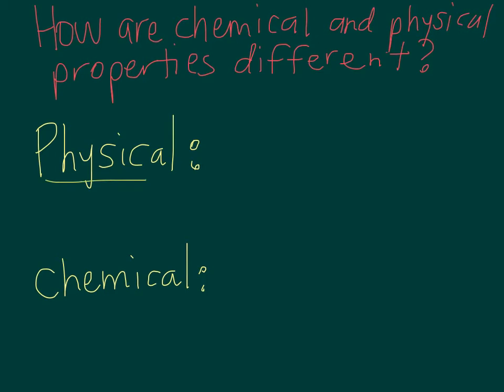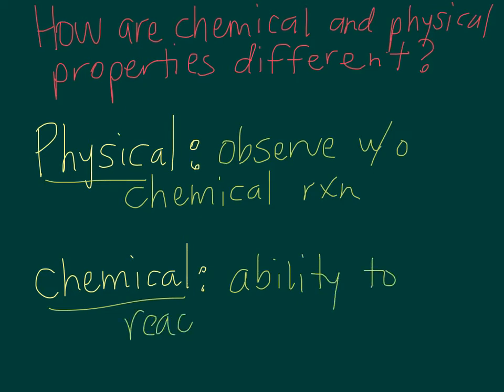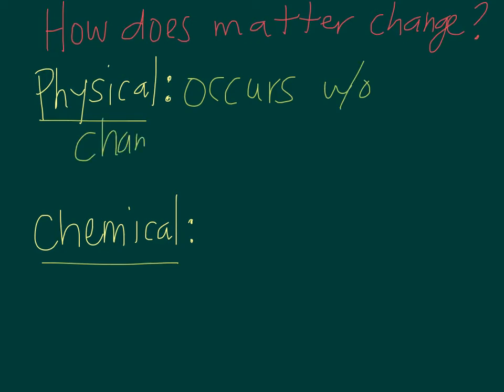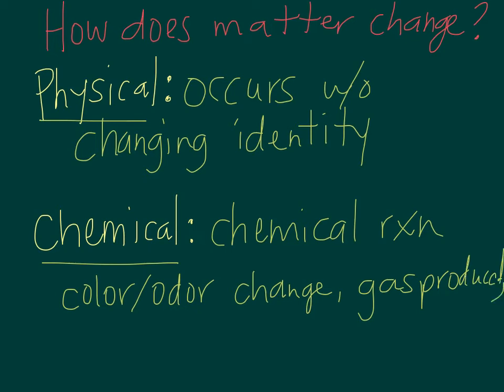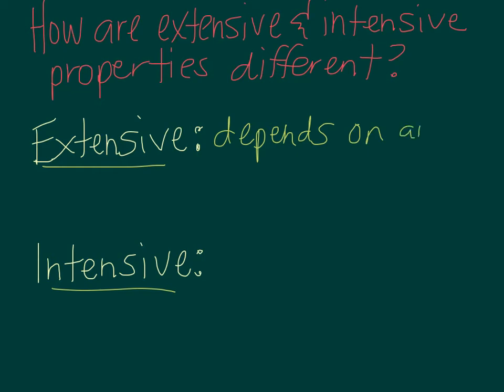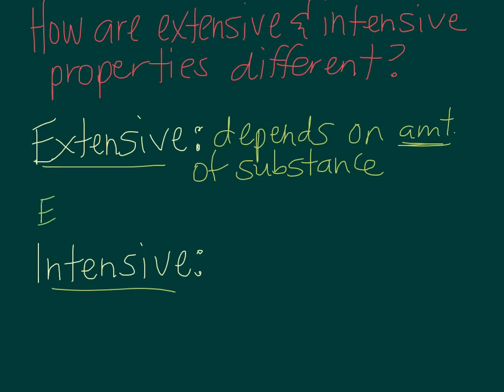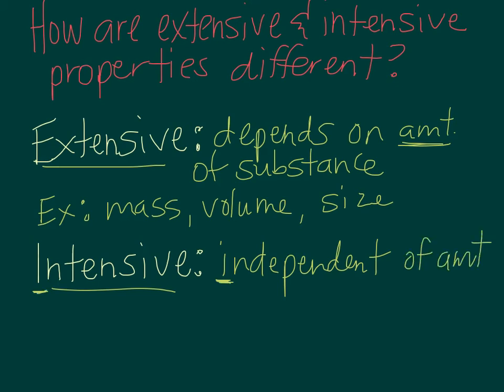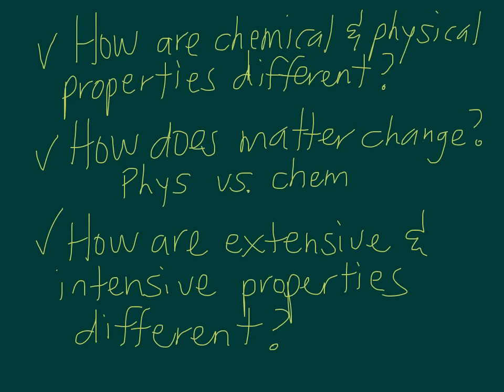Properties of Matter